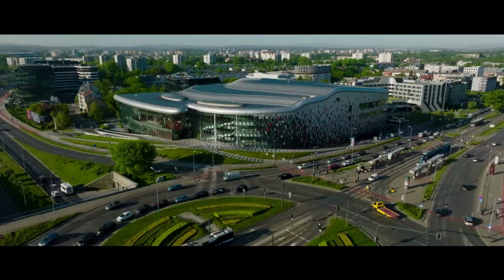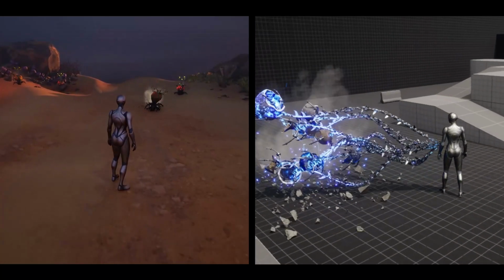VAT (Vertex Animated Textures) PLANTS with Anim States - Digital Dragons 2023 Presentation